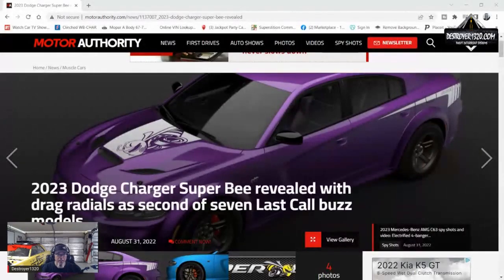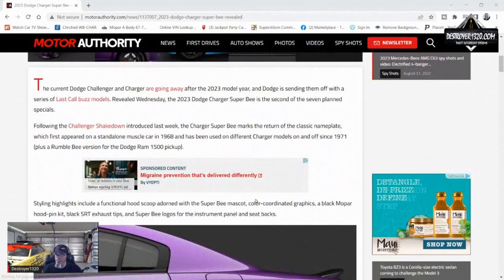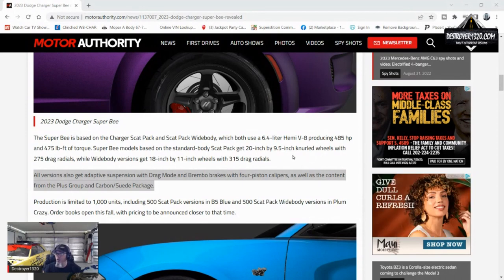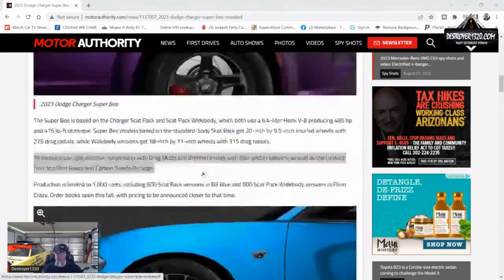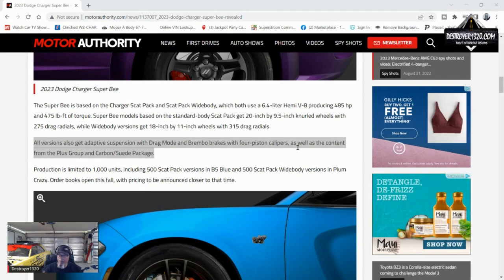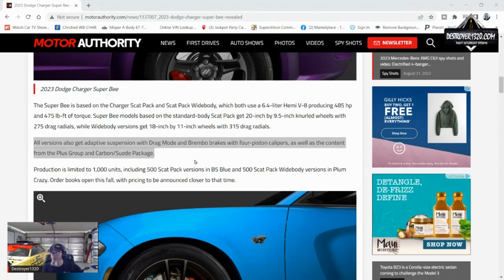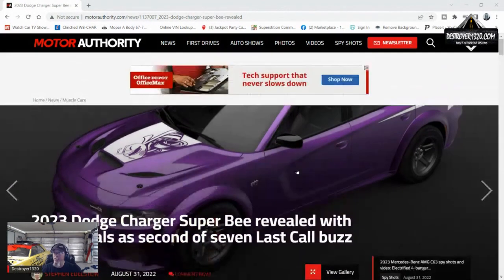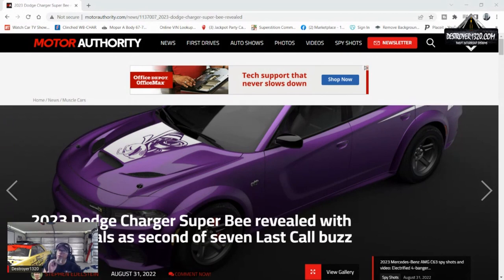2023 Dodge Charger Super Bee 1320 Edition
Not just a sticker package! The 2023 Dodge Charger Super Bee  is a1320 Edition!! Faster than the normal ScatPack!!